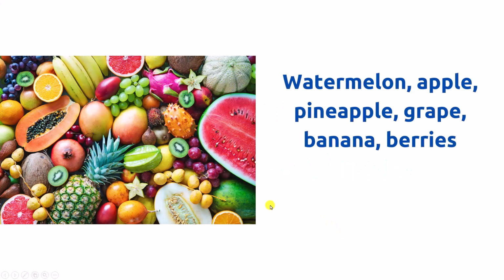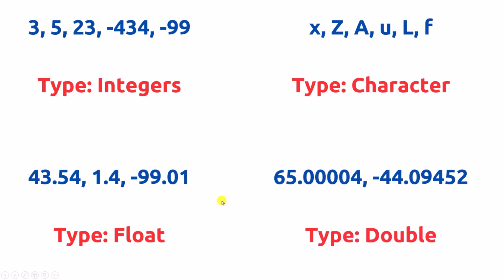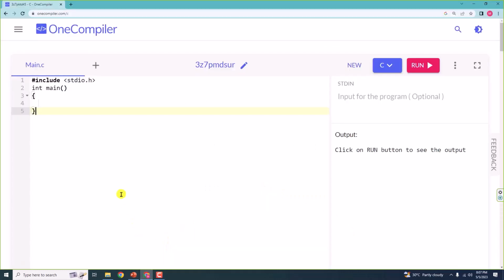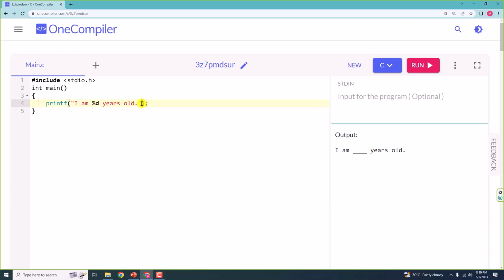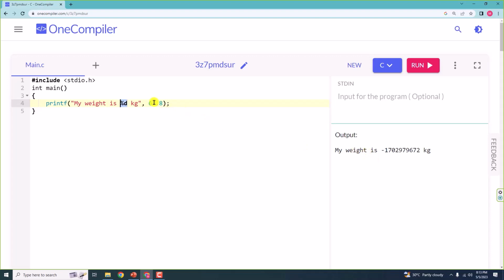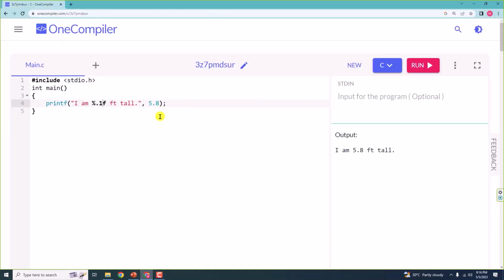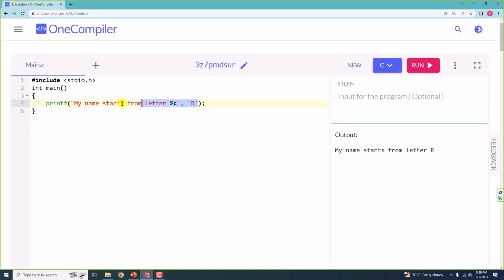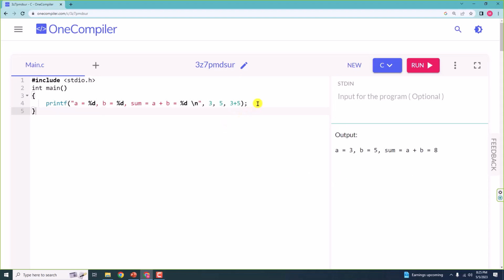C Language Tutorial for Beginners - 02 - Data Types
Hello everyone,

In this video, we will learn about the various data types of C language along with their format specifiers.